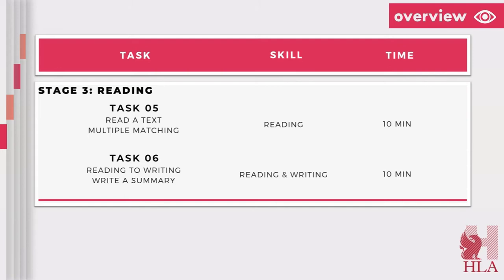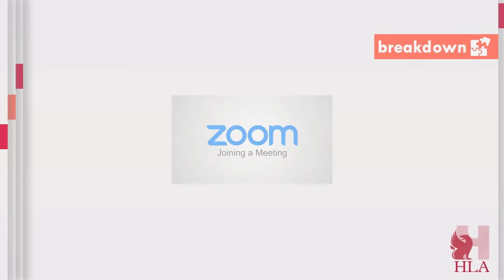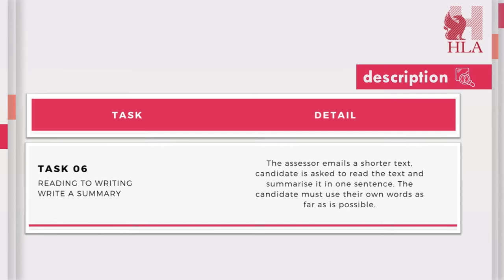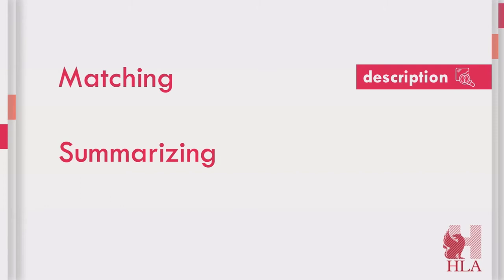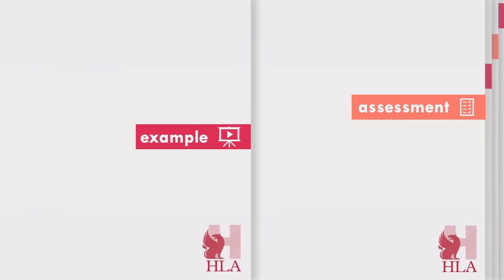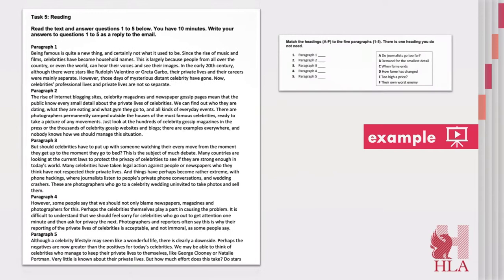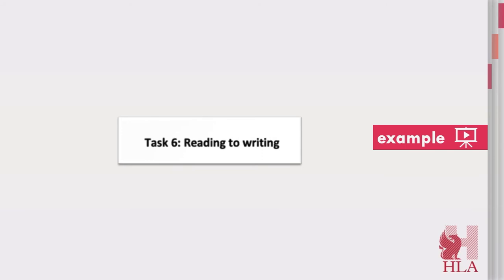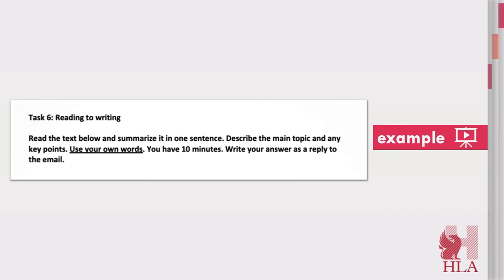HLA Reading Introduction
Learn what happens in the Reading part of the HLA.